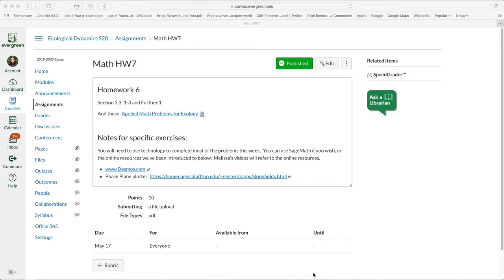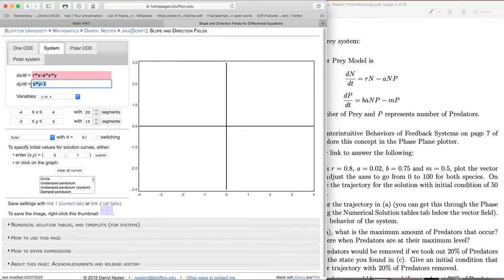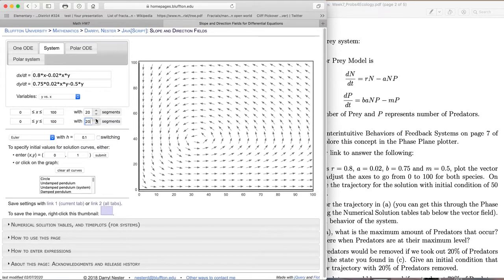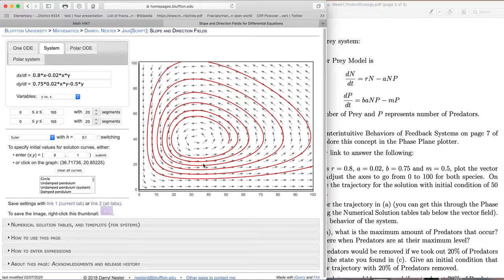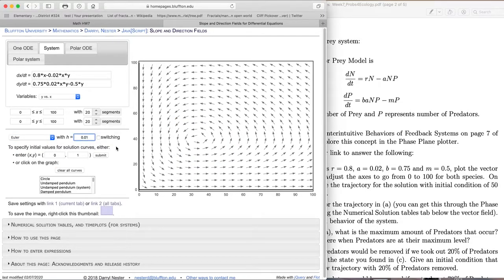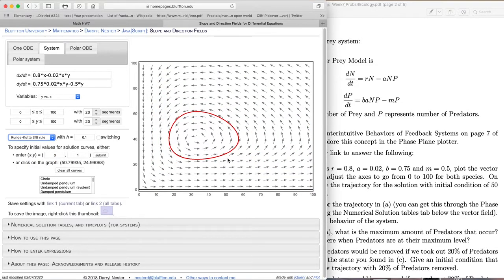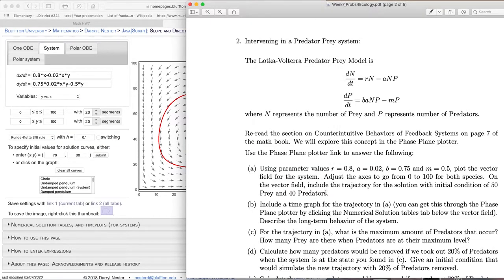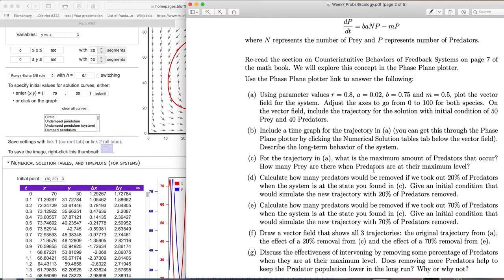Ecology Dynamics Applied Math HW7, #2